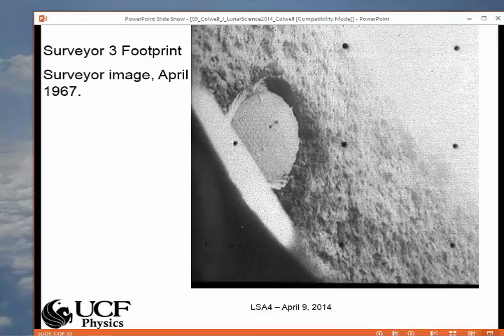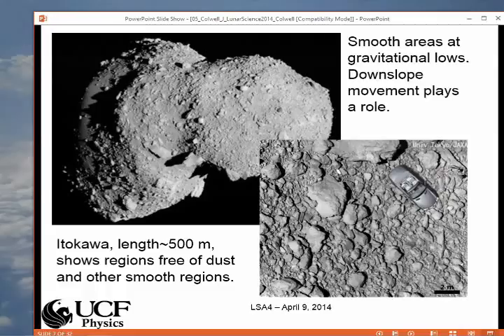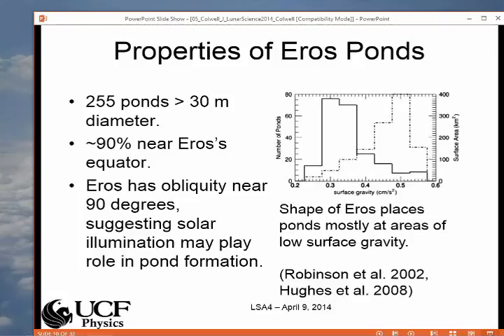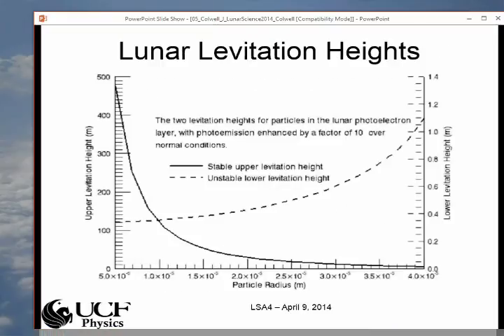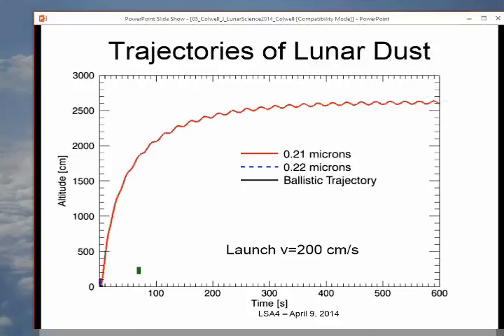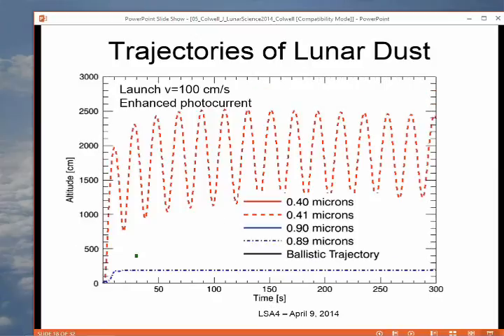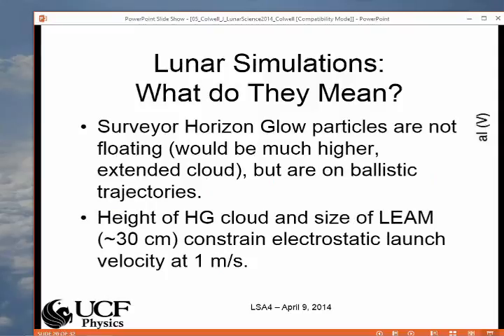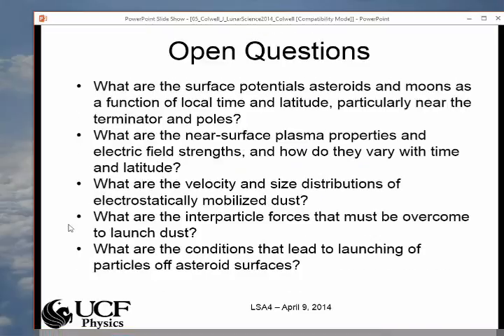Colwell Charged Dust Dynamics 140409